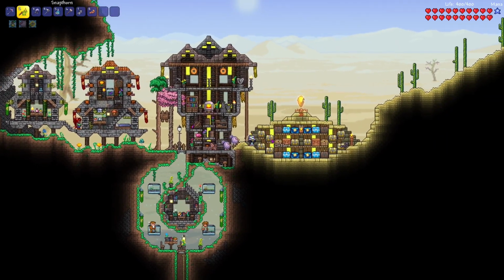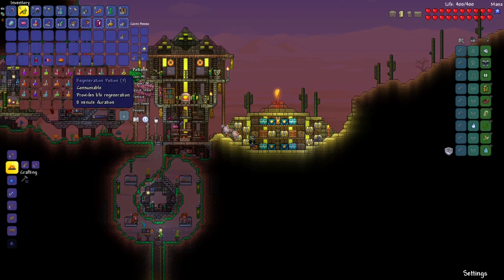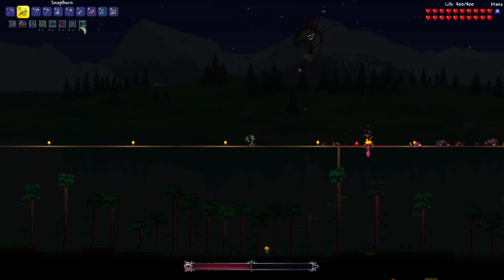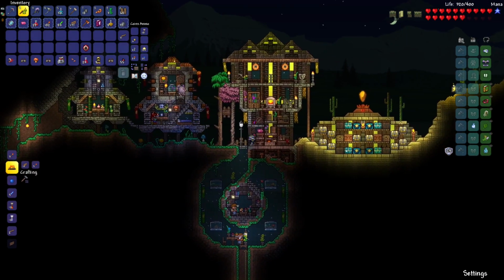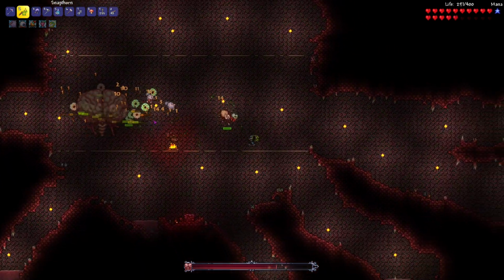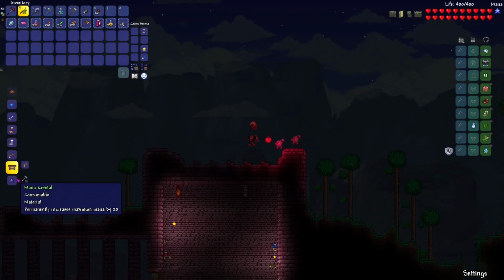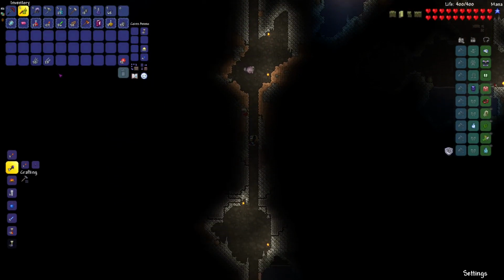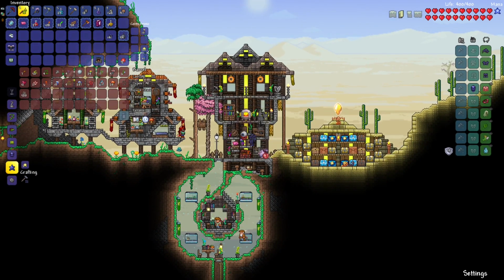Terraria: Let's Play Summoner Ep. 6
Well I decided to try and take on our first boss of the series, may have been a bad idea, maybe not.  I nearly forgot about the all powerful Obsidian Armor set, but remembered and we now have some amazing whip skills to take us farther than ever before on summoner!